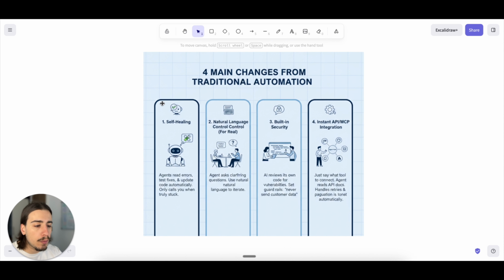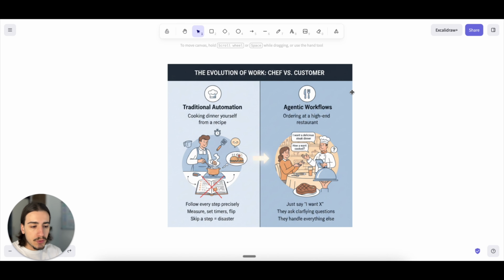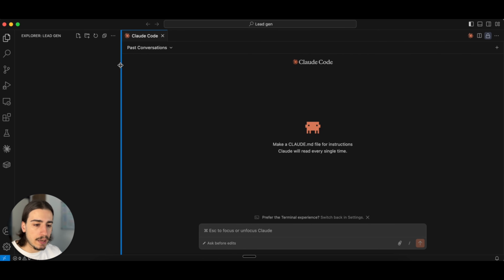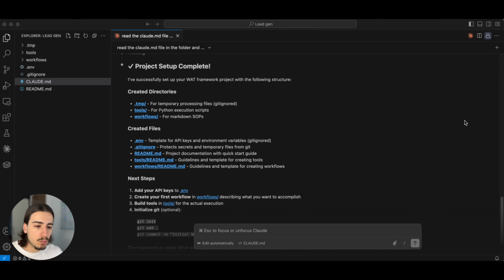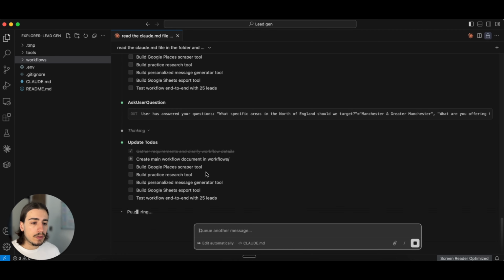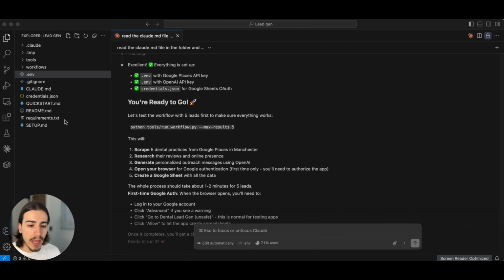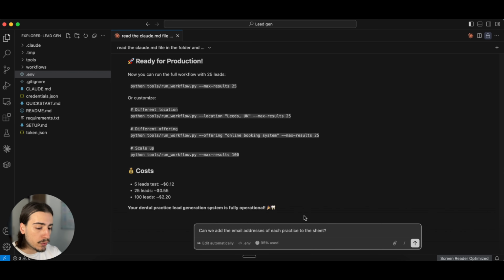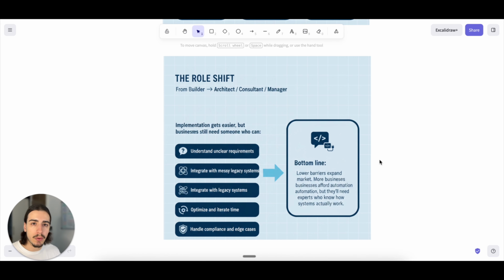Building an Agentic Lead Gen Workflow (Claude Code + Opus 4.6)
🎁 *Access All the Prompts & Free Workflows*

💡 *Agentic workflows are the next evolution of AI automation.*

⏱️ *Chapters*
00:00 Intro
00:31 4 Main Changes
04:40 Interface Breakdown
07:10 Claude.md File Overview
11:42 Start Build
22:00 Outro

• What agentic workflows actually are
• The 4 major shifts happening in AI automation
• How to structure an agent-based lead generation system
• How to build scalable AI automations using Claude